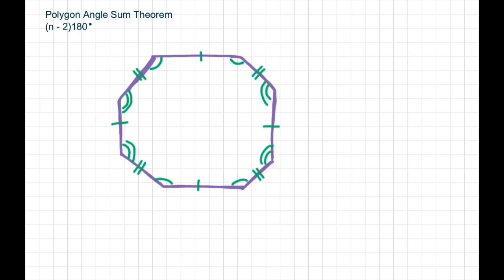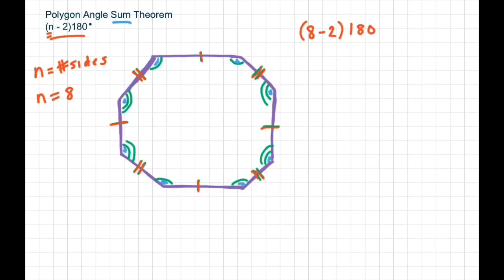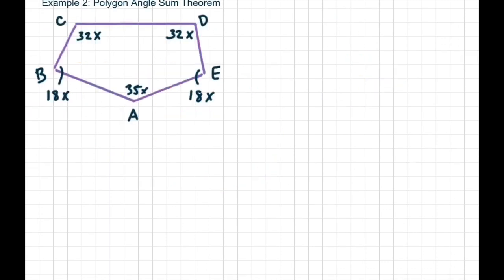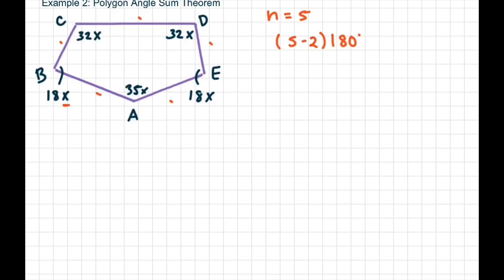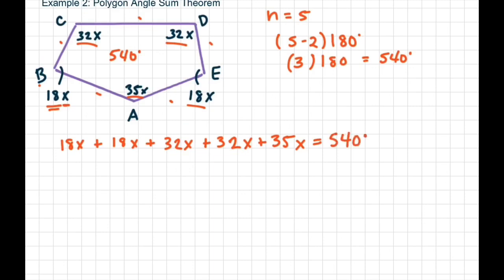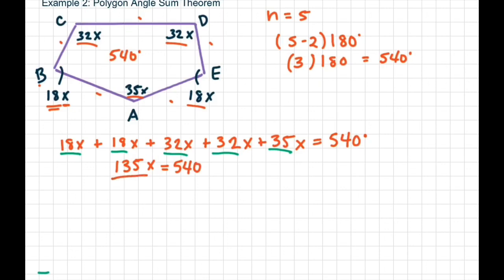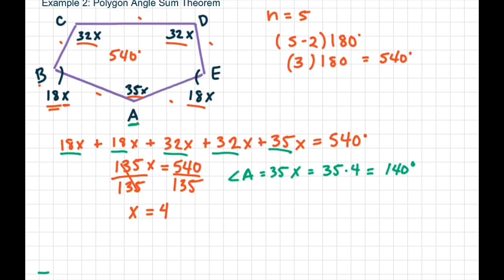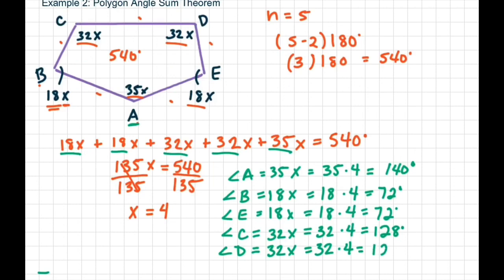Polygon Angle Sum Theorem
Examples of Polygon Angle Sum Theorem
Song: Super Mario Bros: Theme
Artist: Koji Kondo/ London Philharmonic Orchestra & Andrew Skeet
Album: The Greatest Video Game Music